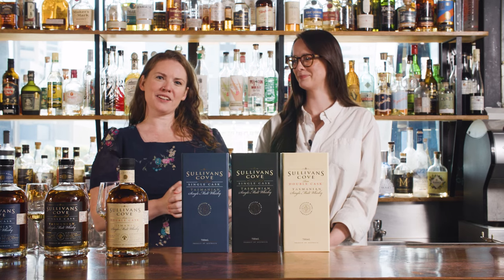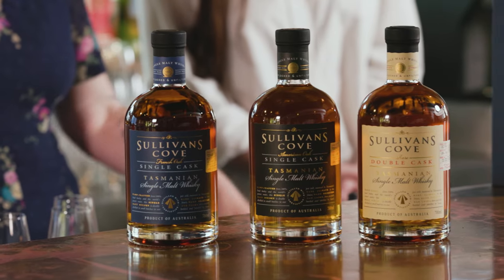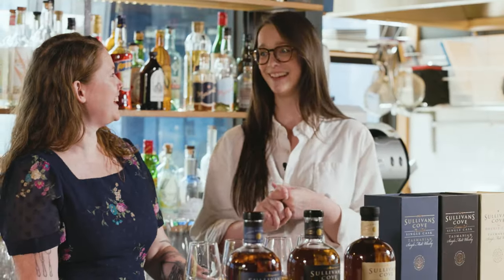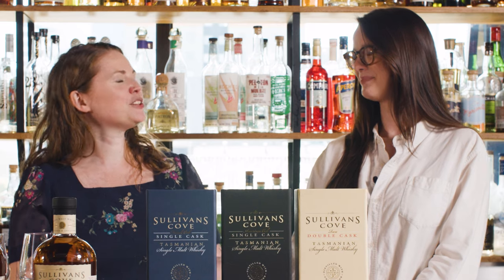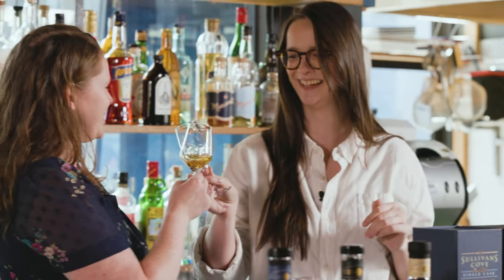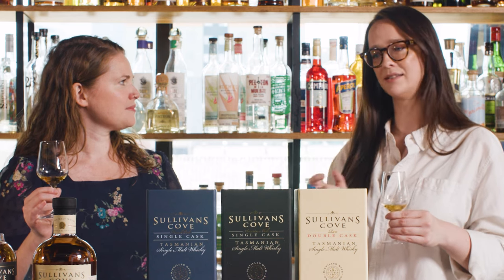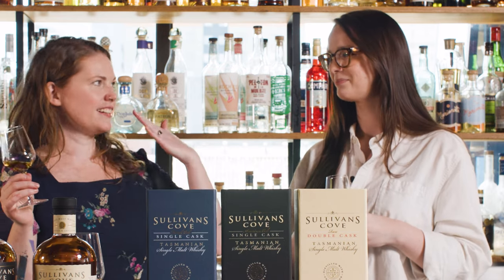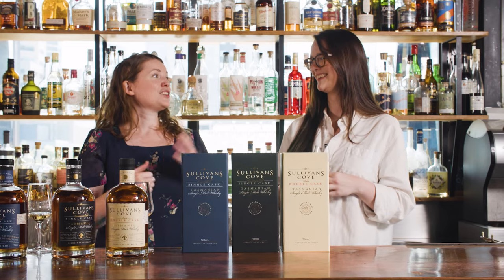What is SINGLE CASK WHISKY? A deep dive with Miranda from award-winning Sullivans Cove distillery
You may have heard of single malt, but what is single cask whisky?! I loved talking to Miranda from Sullivans Cove distillery about their special approach to whisky making.